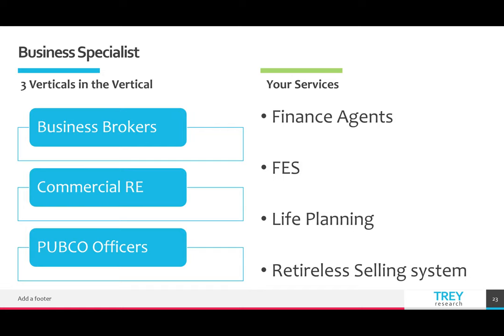Financial Concierge Module 7